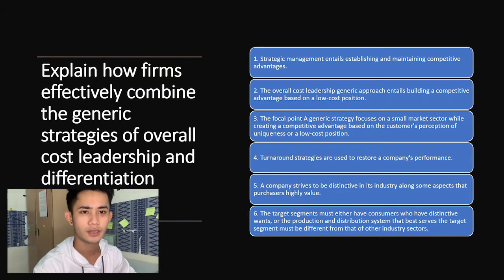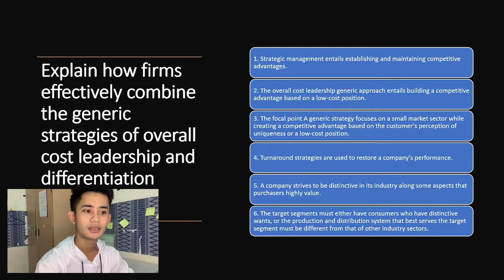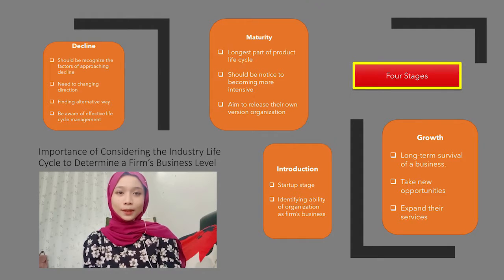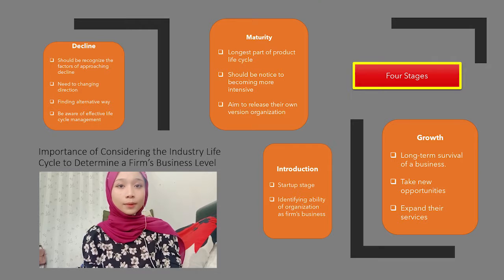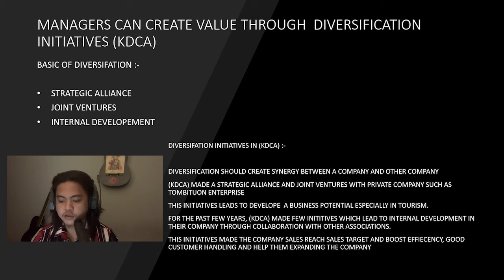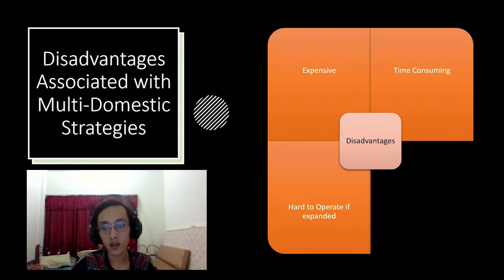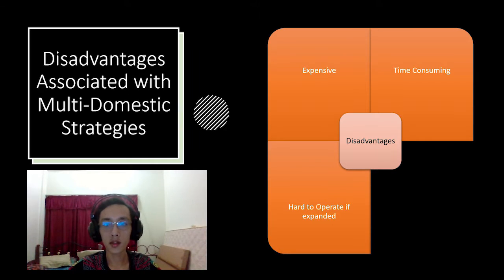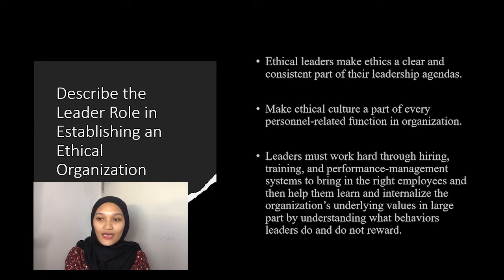GKP 3333 Strategic Management: Developing A Successful Persatuan’s Strategy (KDCA).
Group N Members
1. Erma Binti Abdul Wajib (65891)
2. Mohd Qayyum Shafiq Bin Bariamin (66723)
3. Suhalizza binti Johari (67833)
4. Joenerry Elvis Nicky Anak Jalal (66286)
5. Nor Nidiana Binti Mat Zaid (61823)
6. Owen Febian Anak Usin (67447)